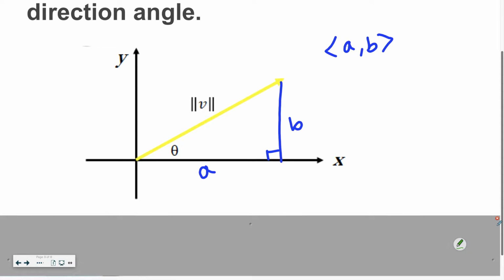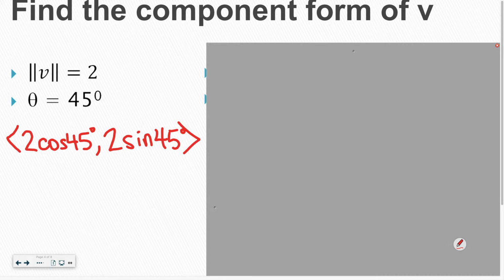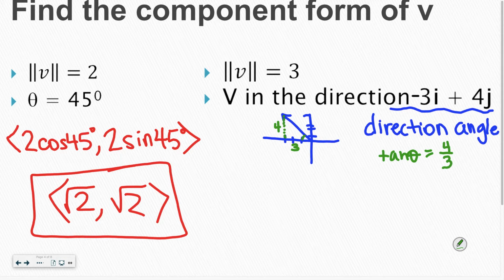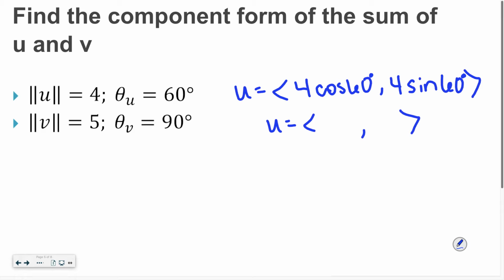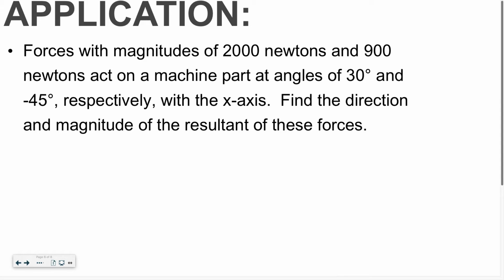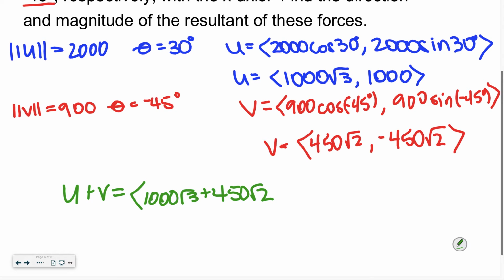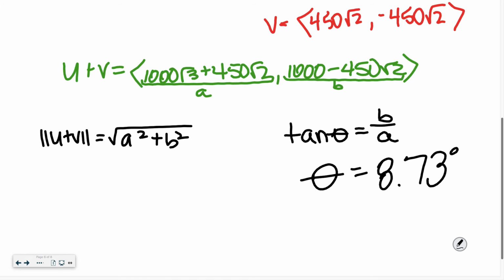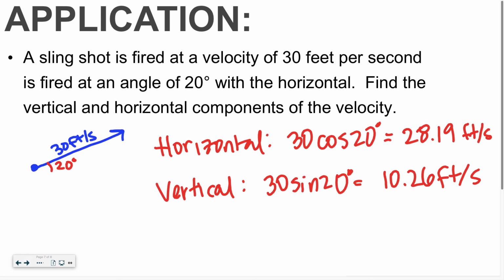6.3b (3/19/19) H. Pre-Calc